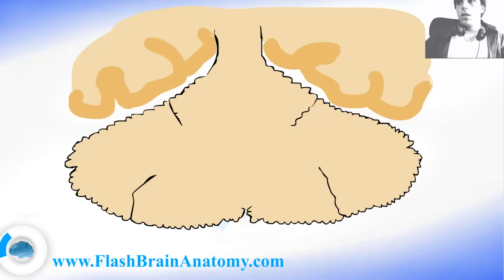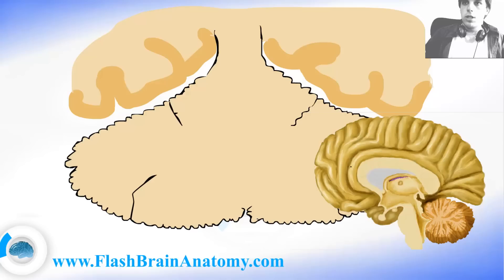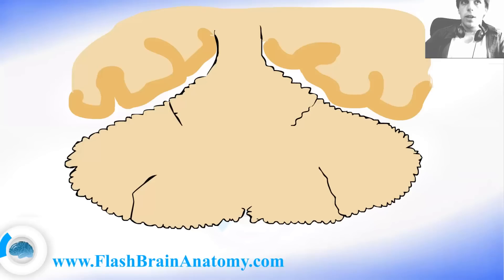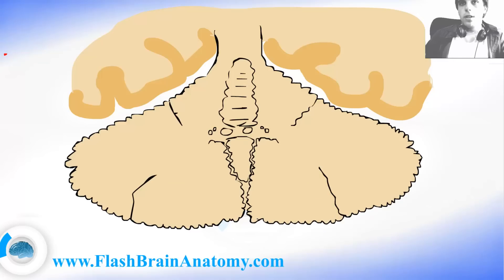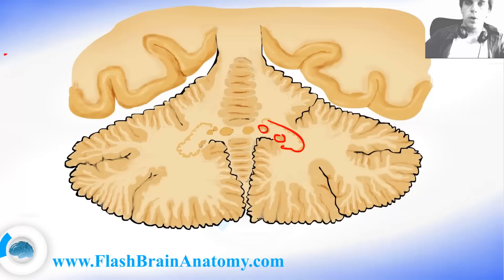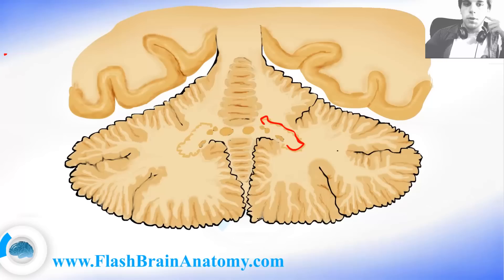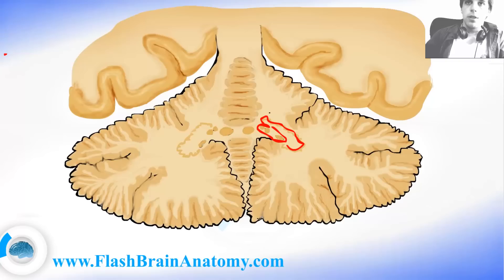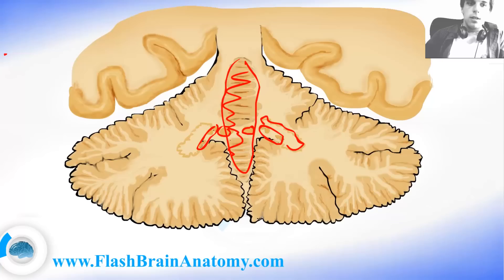Brain Anatomy: Cerebellar Nuclei Section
Flash Brain Anatomy: a great illustration of section of cerebellum where you can see the cerebellar nuclei.